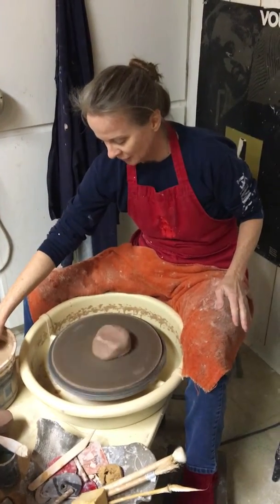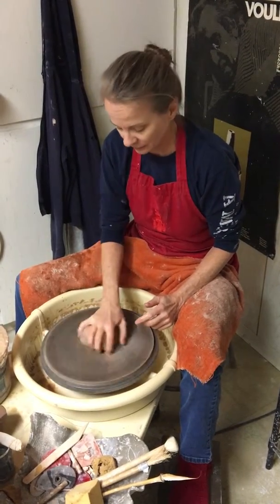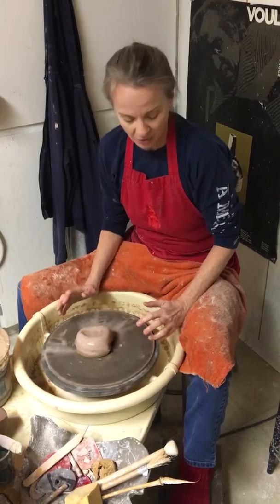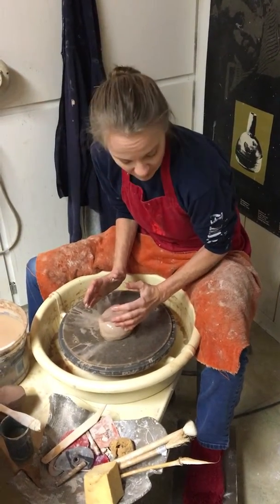centering clay 1